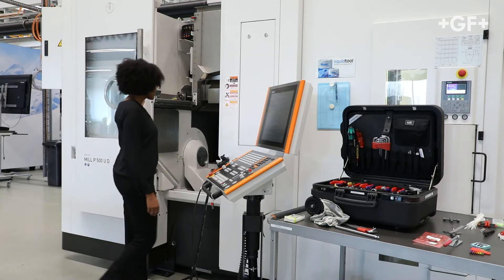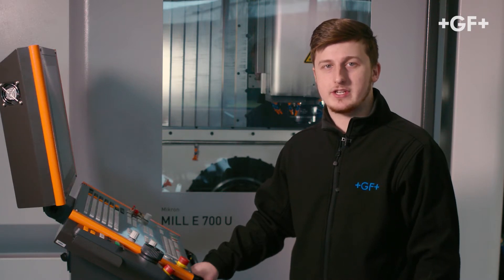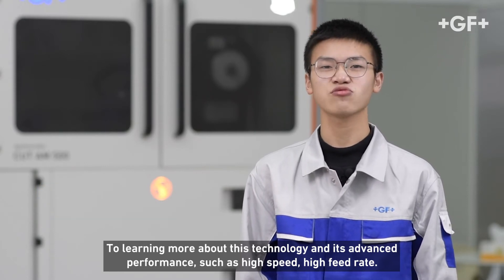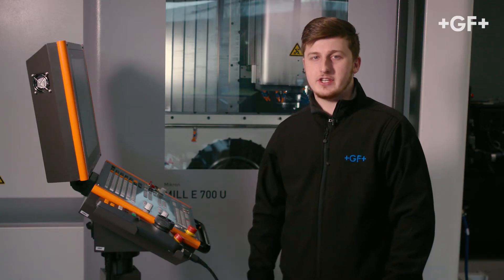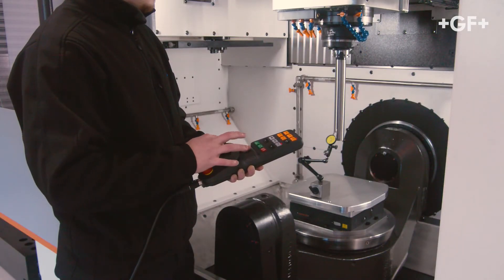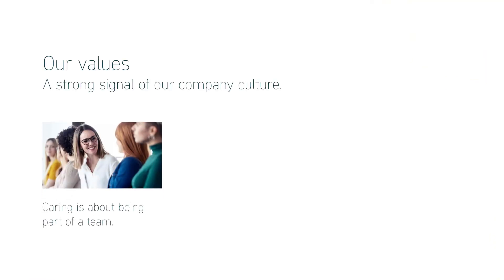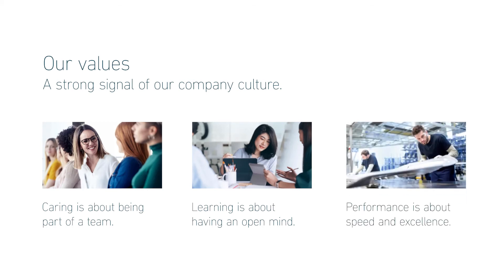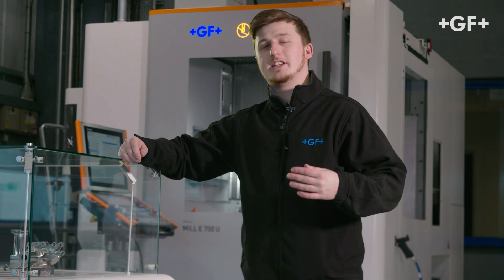GF our employees: Junior Field Service Engineer - Introduction Program